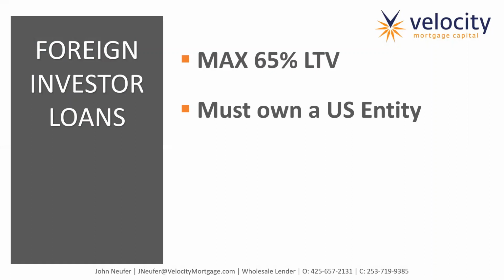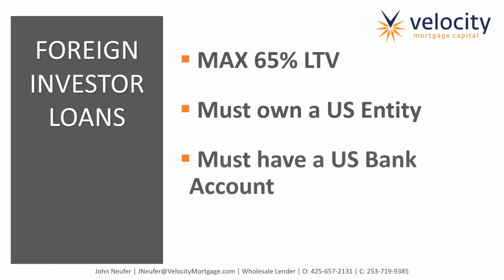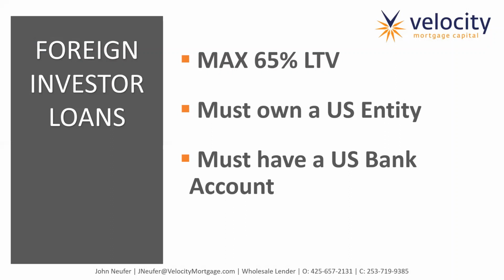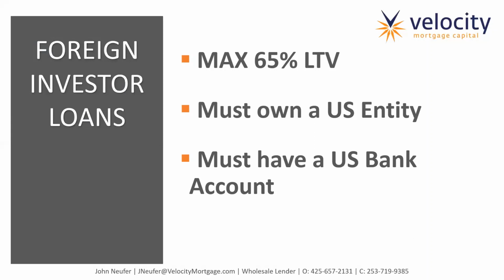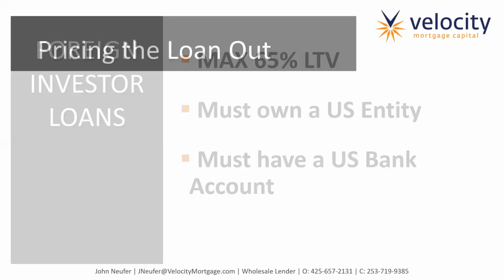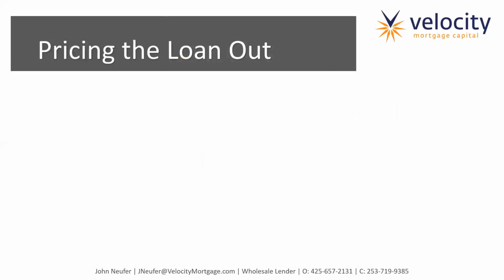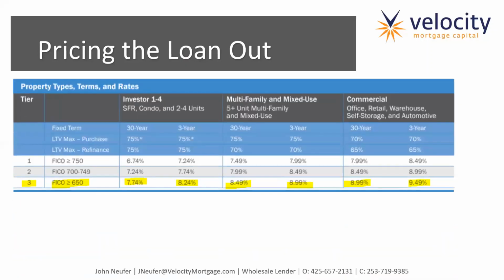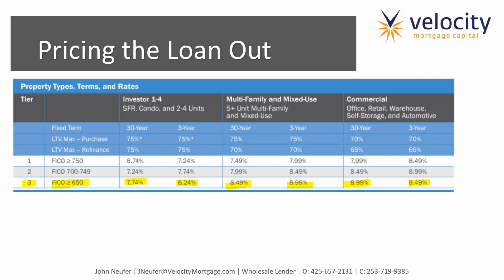Foreign Investors | Velocity Loans